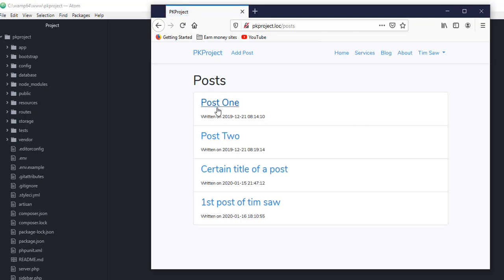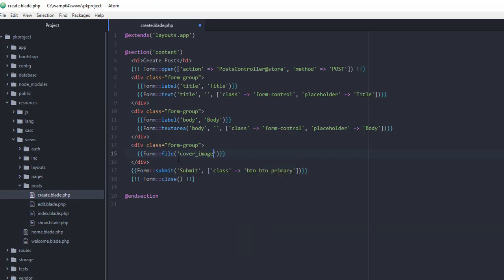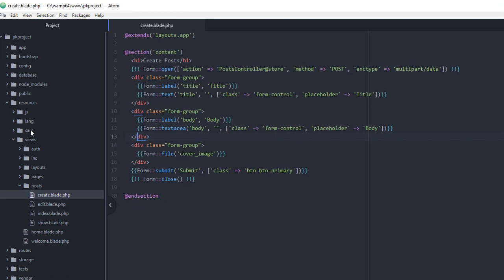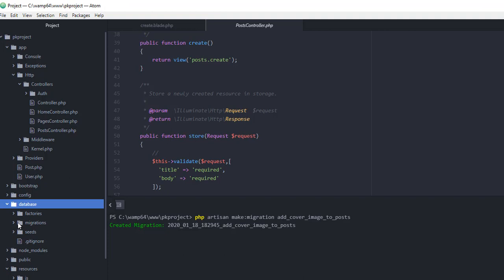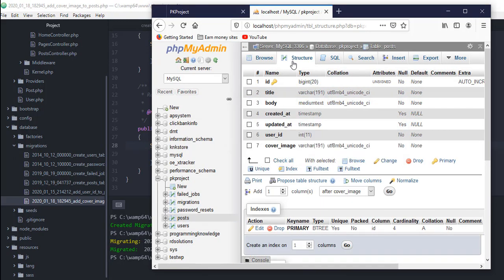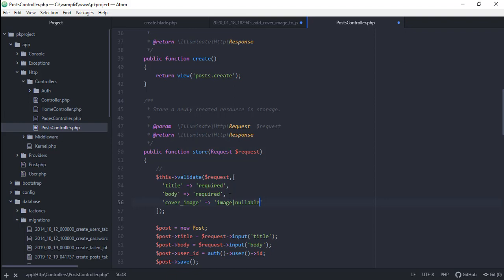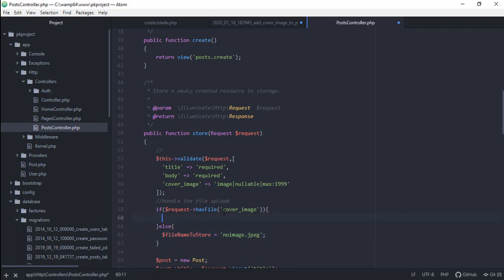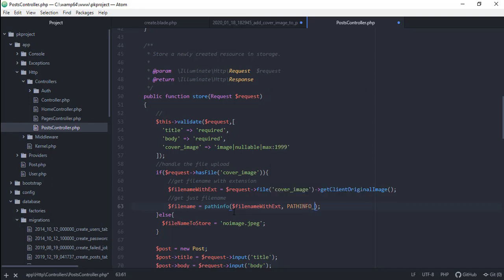PHP Laravel Tutorial for Beginners - Laravel File Upload Example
Welcome to this course on PHP Laravel Tutorial for Beginners. This video provides demo on How to Add File Upload in Laravel.  we'll be creating a simple Laravel authentication. Laravel is one of the the most popular option among PHP developers these days. In this course you will  Learn the basic concepts,  functions that you will need to build fully functional programs with the popular framework, Laravel. Laravel is a Full stack framework.